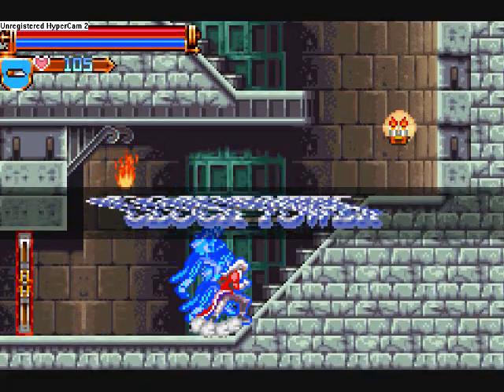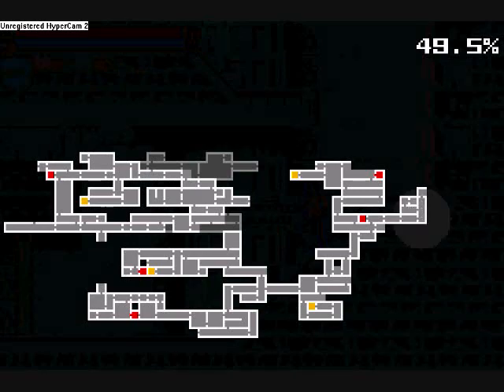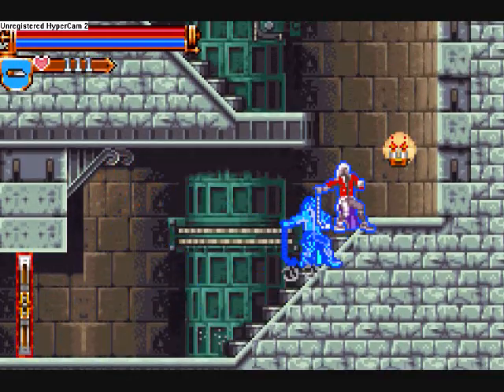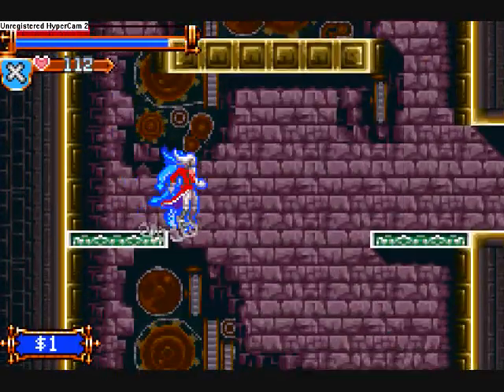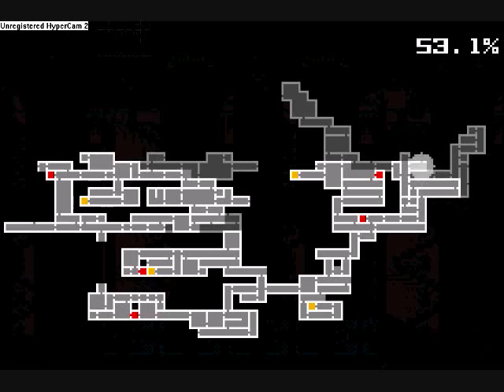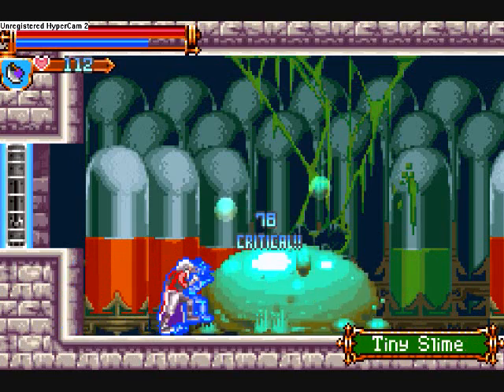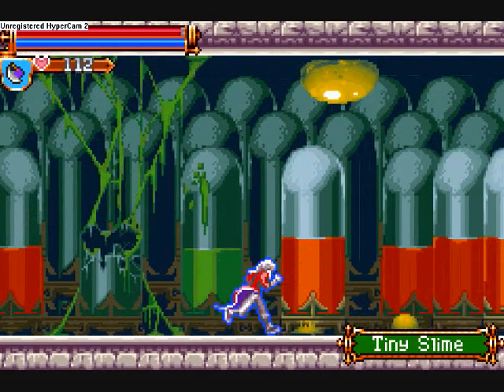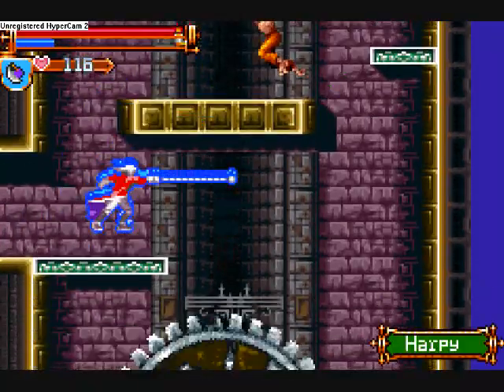Let's Play Castlevania HoD Segment 9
Oh hey! We're in the Clocktower!

... RRRRRRRRAAAAAAAAAAAAAAAAAAAAAAAAAAAAAAAAAAAAAAAAAAAAAGE.